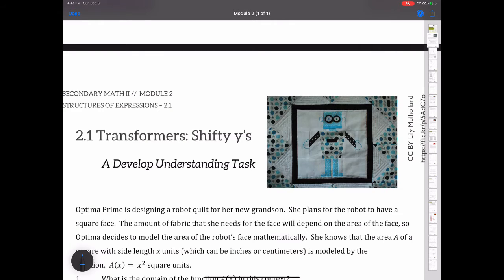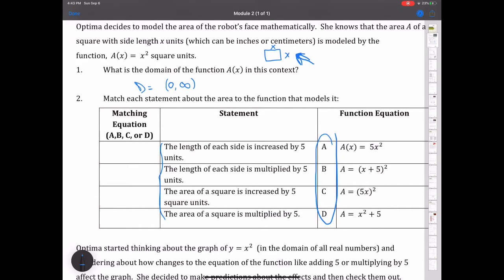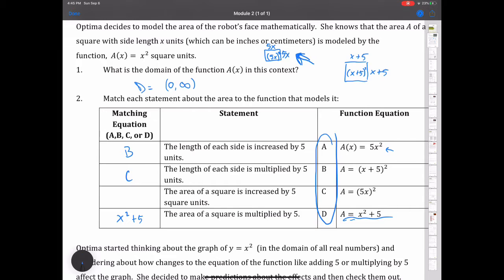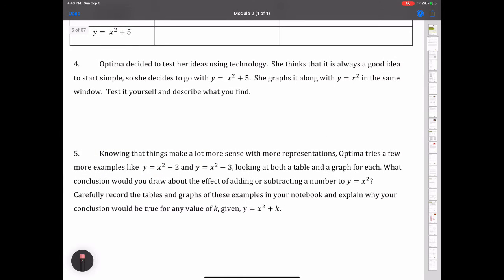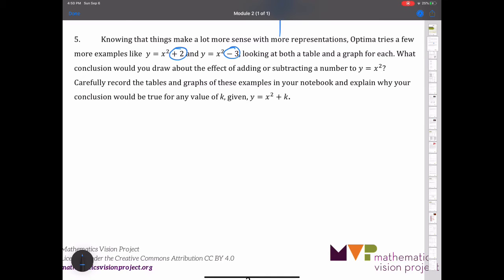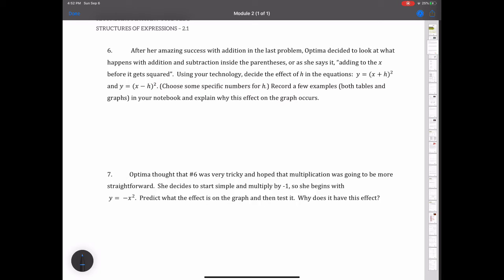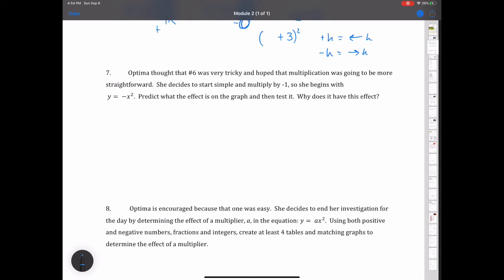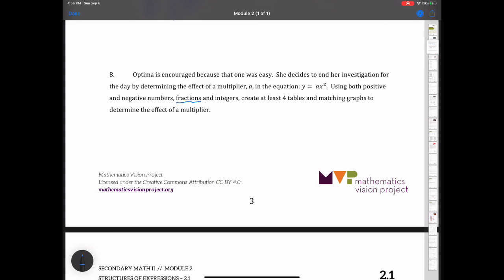Module 2 Lesson 1